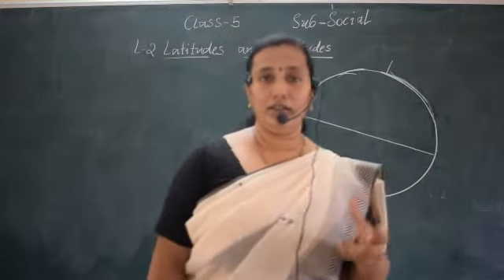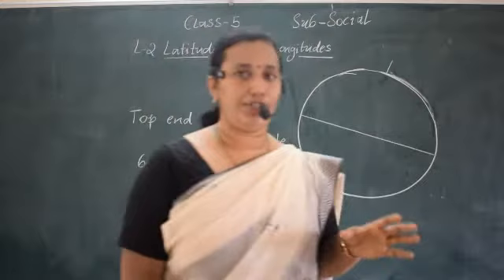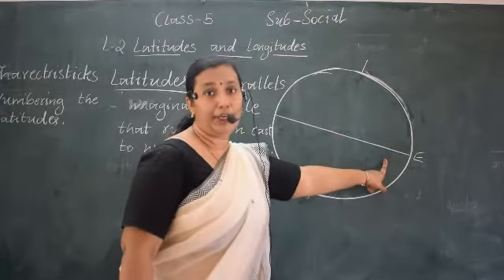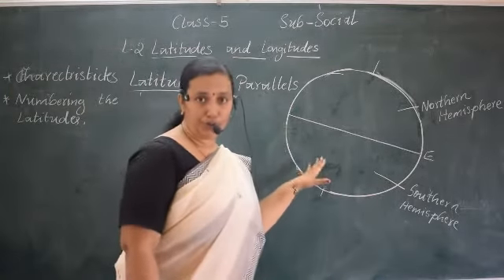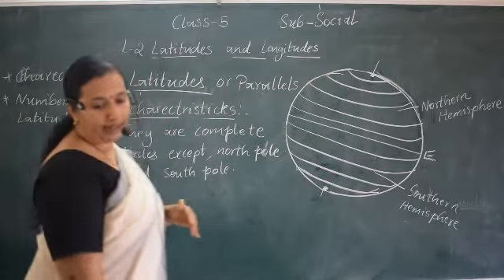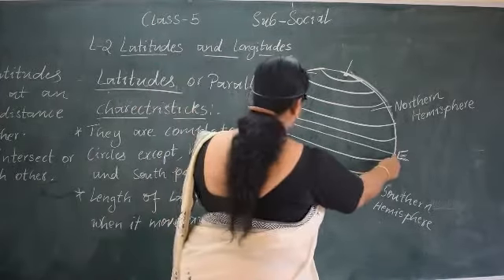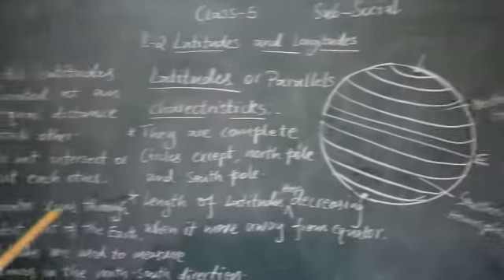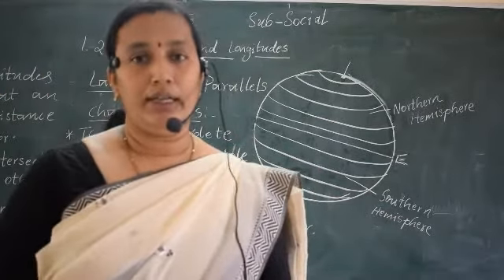Class 5 | Social | Part 11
Class by : Deepa
Lesson : Latitudes and Longitudes
Owned by : Indraprastha Vidyalaya, Uppinangady - 574241